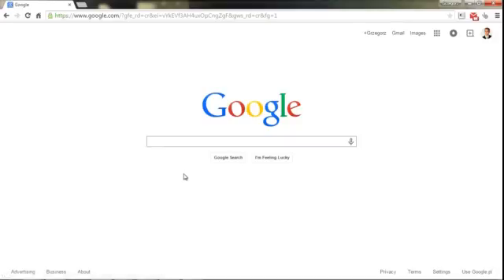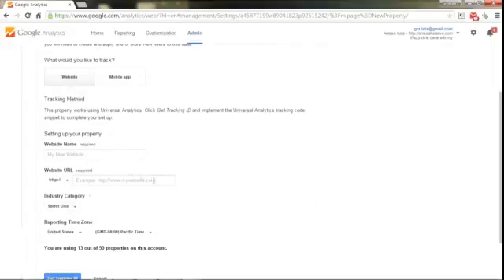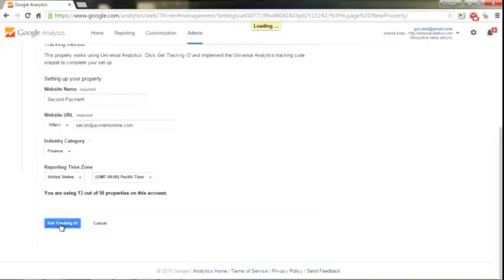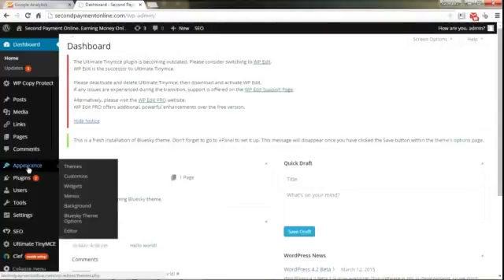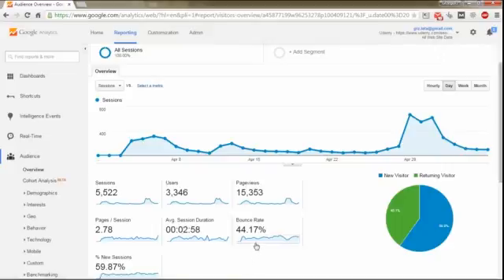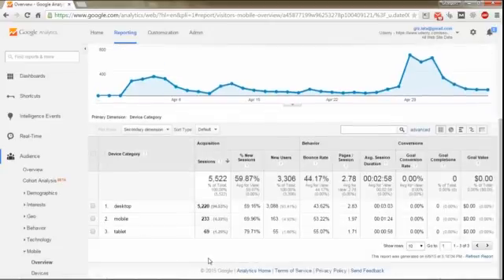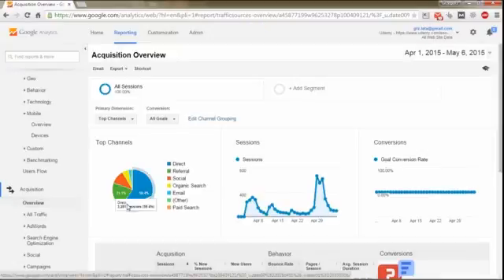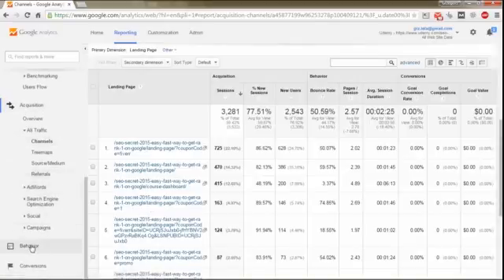10 Google Analytics